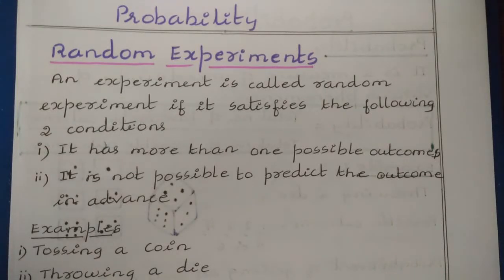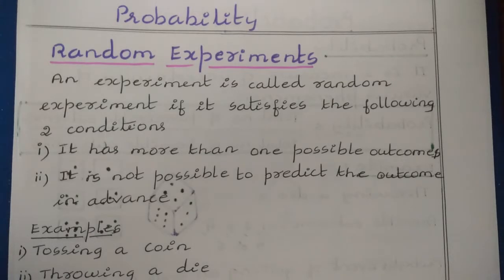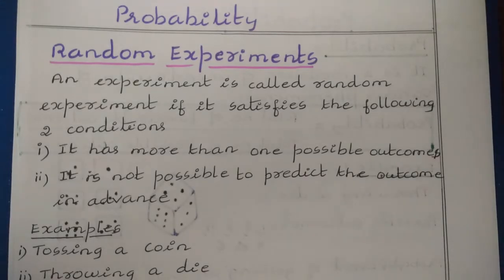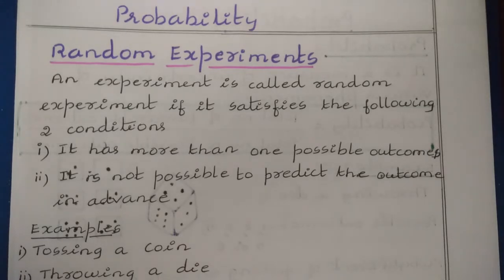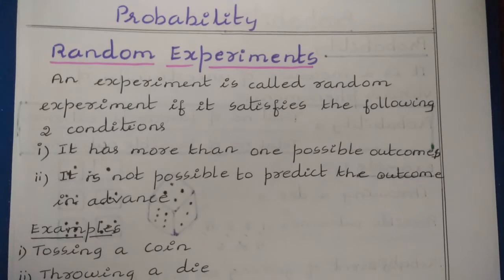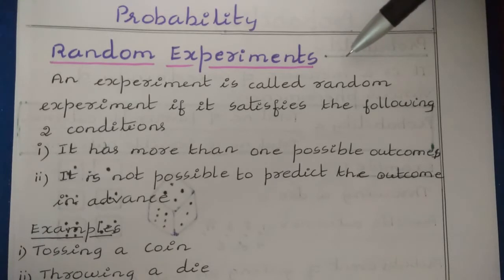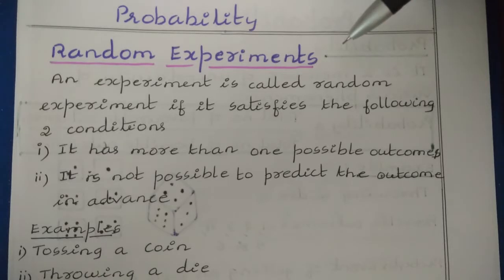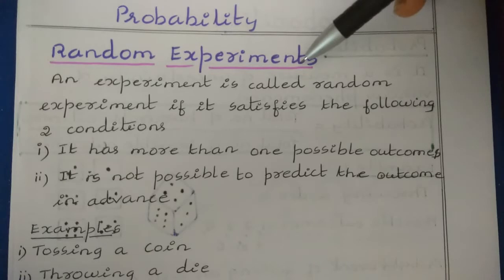1st puc maths chapter 14 probability random experiment in english|class 11 maths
NCERT Maths Tutor is an educational channel for mathematics subject. In this channel class10, class11 and class12 mathematics syllabus is covered. Each section includes CONCEPT EXPLANATION and  SOLUTION of EXERCISE.